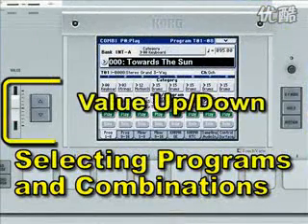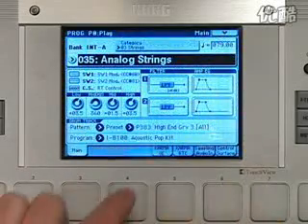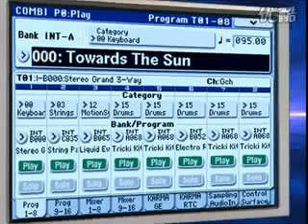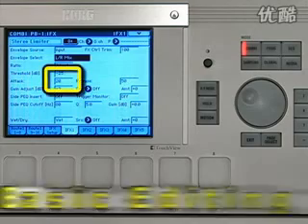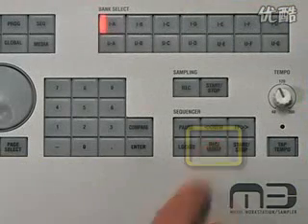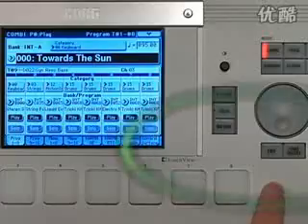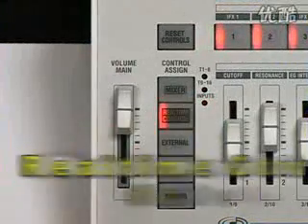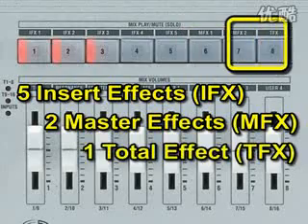KORG M3 KARMA官方演示